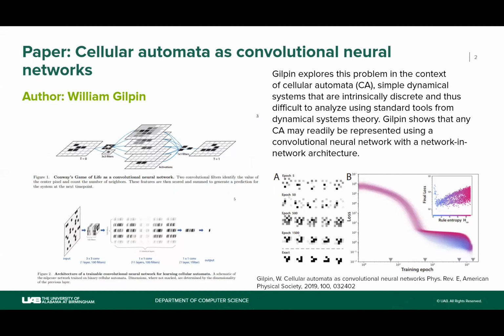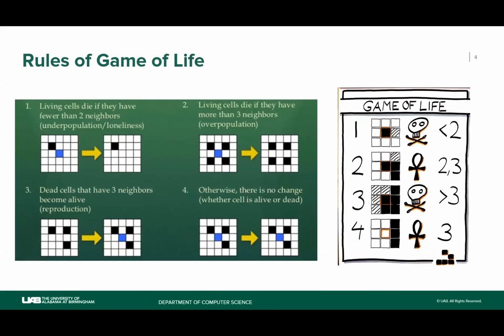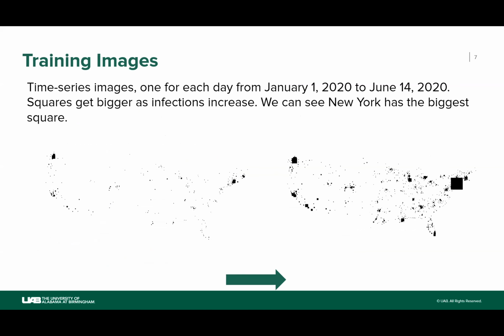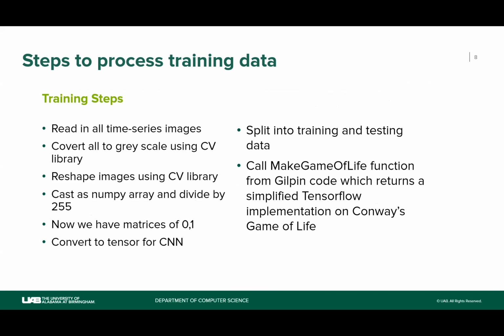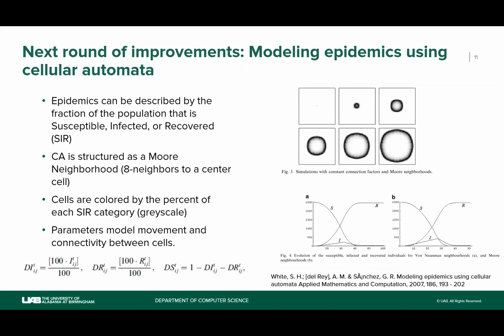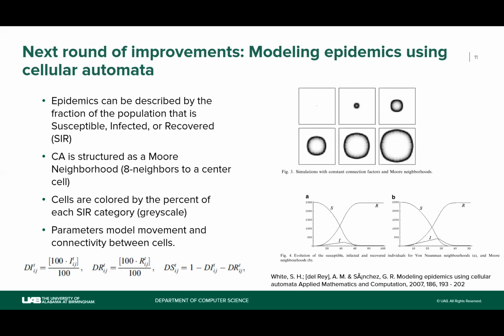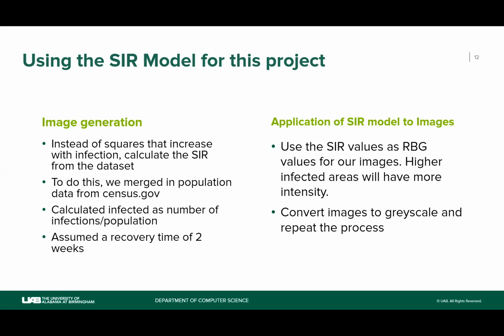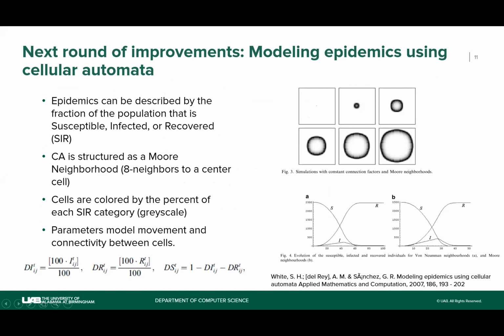Hackathon 2020: The Game of COVID-Modeling the COVID-19 Epidemic with CNN and Conway's Game of Life